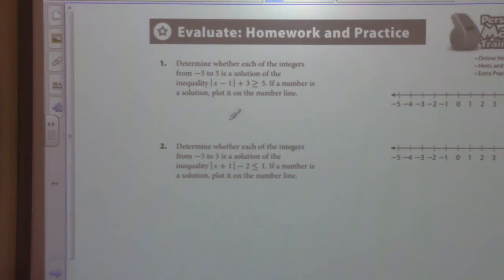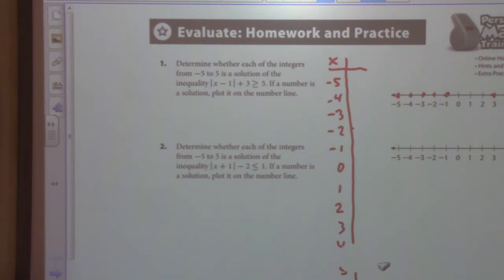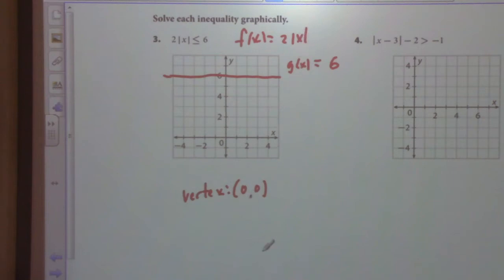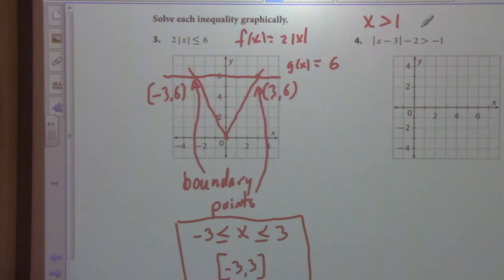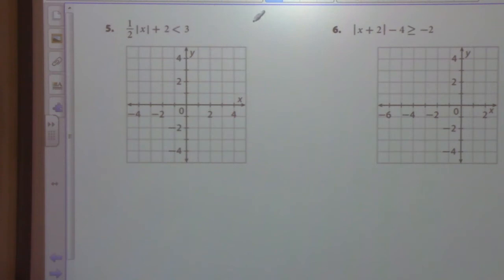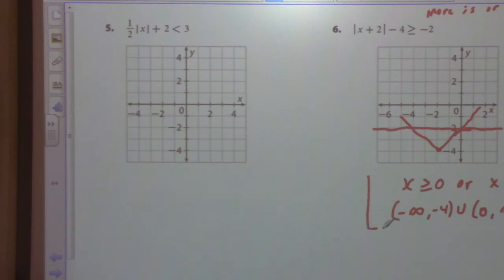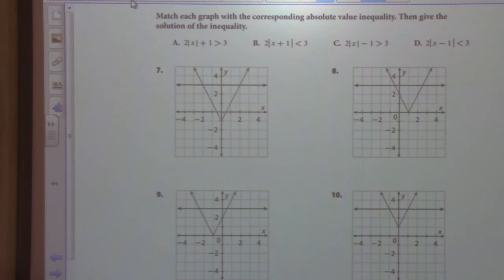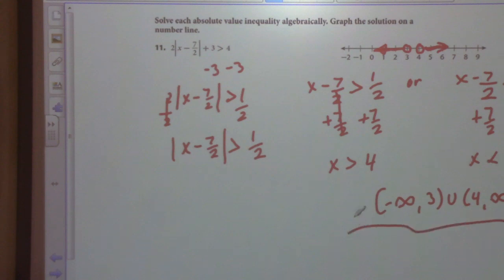Algebra 2 Class 09/28/20 Chapter 2.3 Exercises 1-13 Solve Absolute Value Inequalities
We show how to solve absolute value inequalities.  We solve graphically and algebraically.